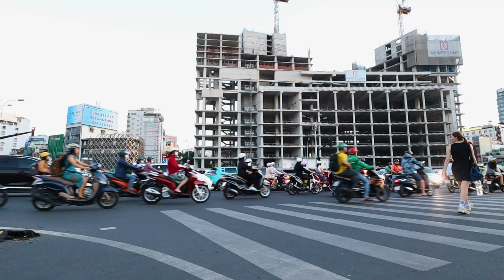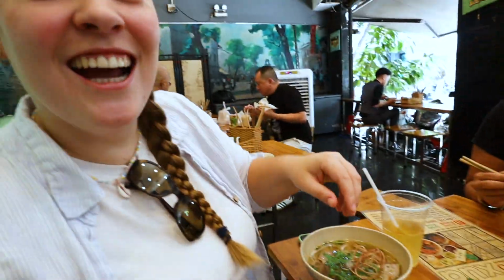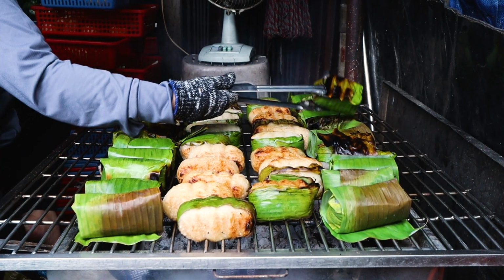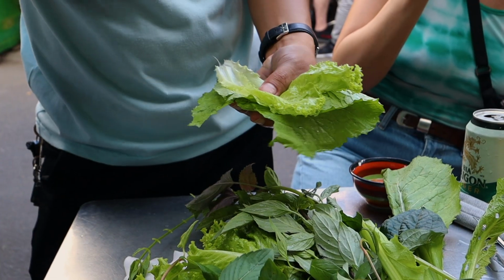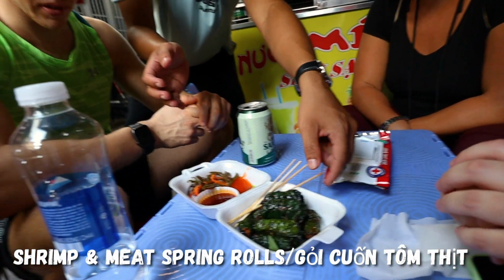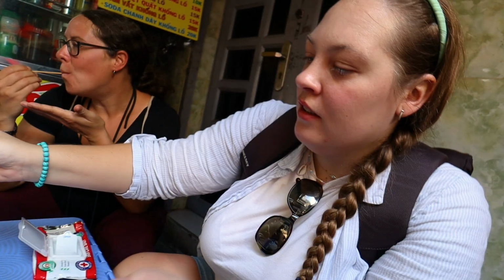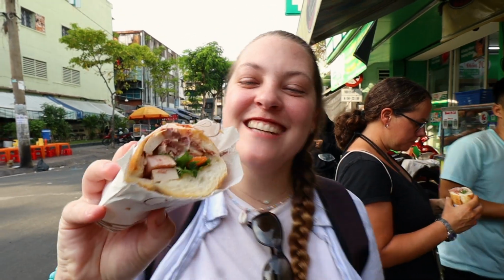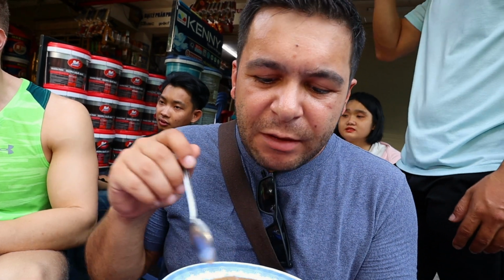The BEST Street Food in Saigon, Vietnam - Eating like a local! Ep. 3: Vietnam Tour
When visiting, eating street food in Saigon, is an absolute must, to get an authentic local experience!

So in today's vlog, we do just that! We joined the highest rated tour in Saigon, to get a taste of some of the locals favorite dishes!

🧗‍♂️Interested in this tour?

👪 Join the rest of our community over on Facebook and Instagram, where we share other news and content: